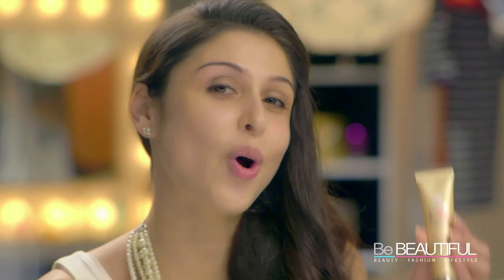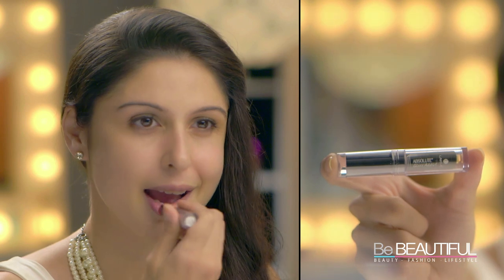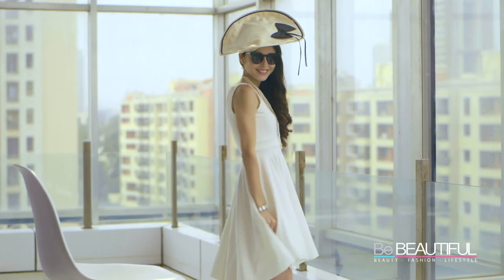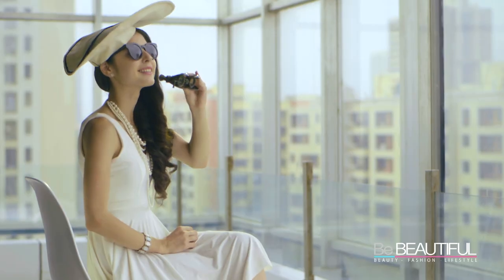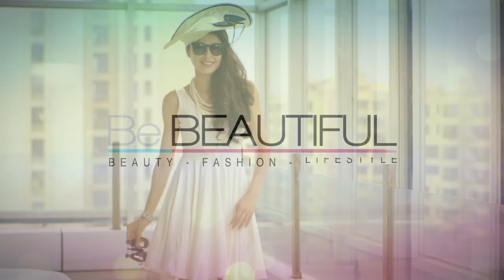How To Get The Classy Derby Look | BeBEAUTIFUL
Ditch the OTT look for the derby and instead follow Sherry's footsteps by keeping it simple and classy. It's all about the perfect dress, accessories and pop of colour. Hit play and find out how to strike the perfect balance.

Products Used: Lakmé 9to5 Mattefying Super Sunscreen, Lakmé Absolute Face Stylist Foundation, Lakmé CC Cream and Lakmé Absolute Gloss Addict Lip Stick (Orange Candy)

Clothes and Accessories: -

Binoculars - AL's , Bandra.
Hat-  Vismaya Coutour
Earrings-  Accessorize